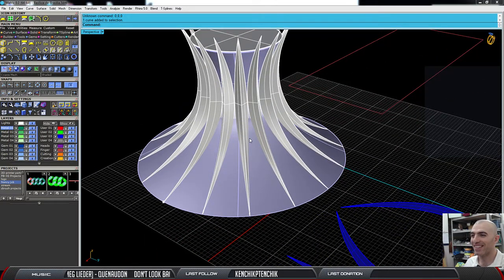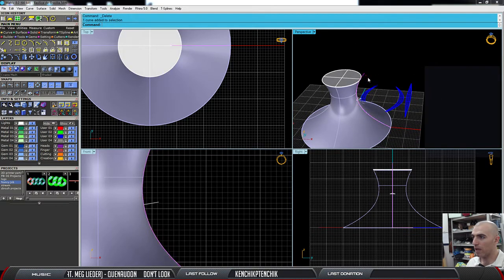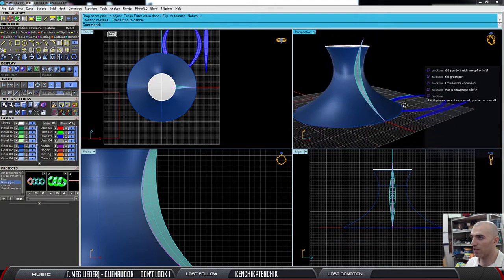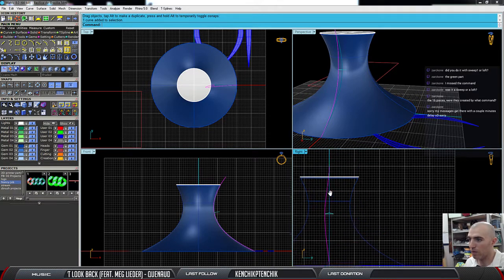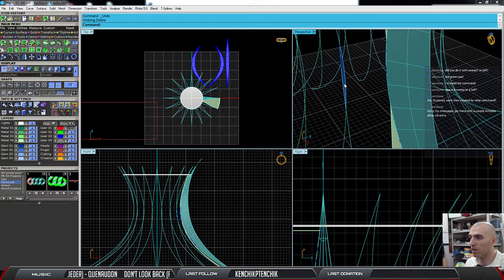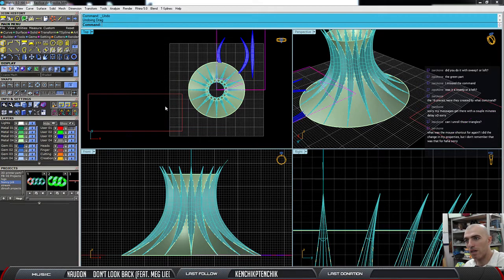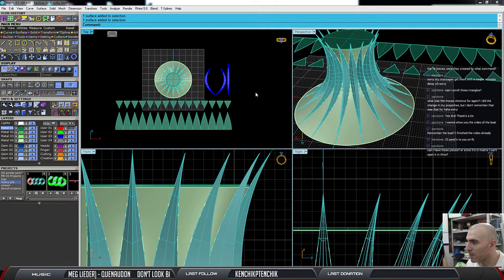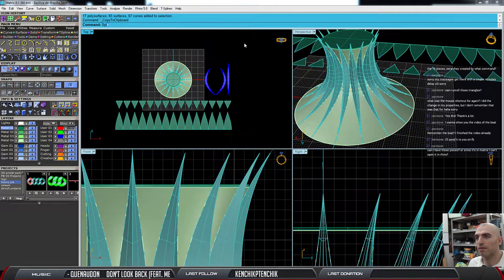3D Parts Design For SLA 3D Printer on Rhino/Matrix